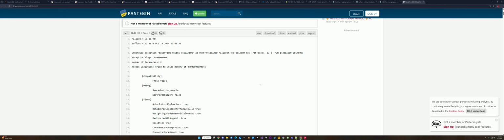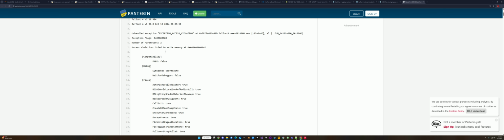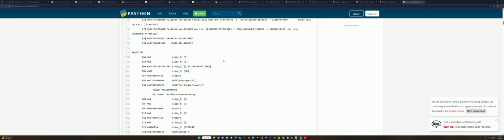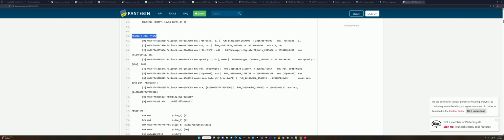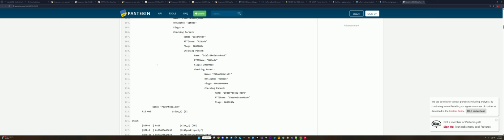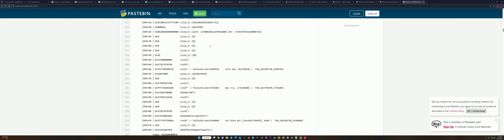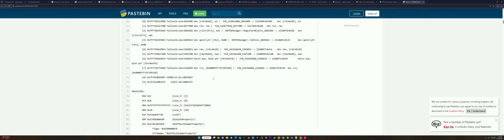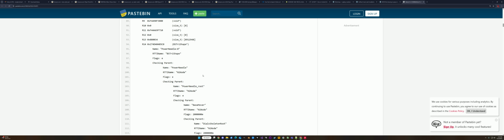Reading a Buffout 4 log...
Trying to help determine what mightv'e caused a game to crash using a Buffout 4 log.